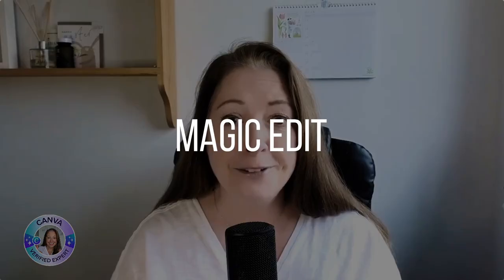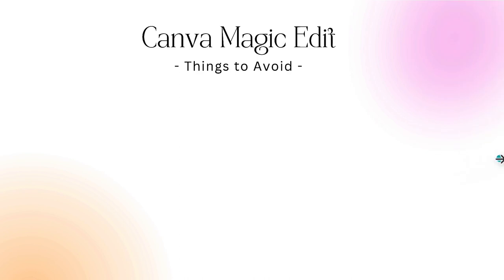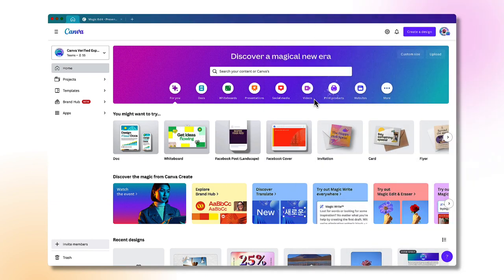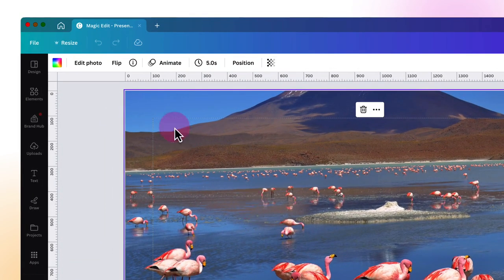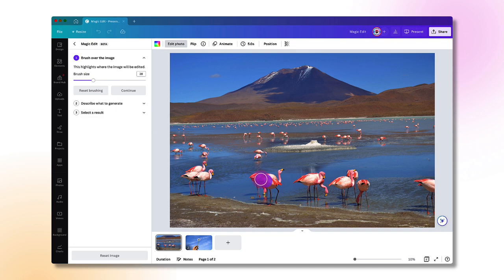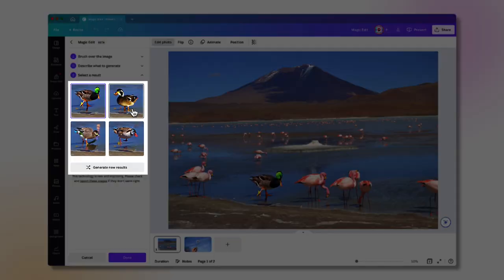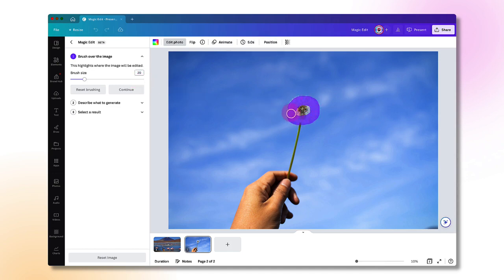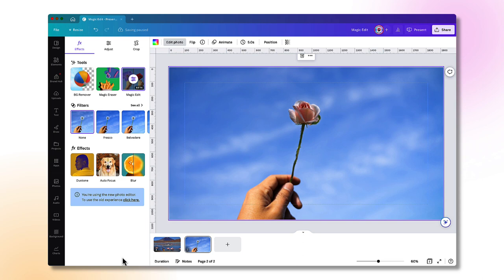Canva MAGIC EDIT ✨ new AI Photo Editing tool 🦄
This week learn how to  use Canva's new MAGIC EDIT to remove any object in a photo and replace it with something else!

Magic Edit is part of Canva's new suite of AI-powered photo editing suite of tools.